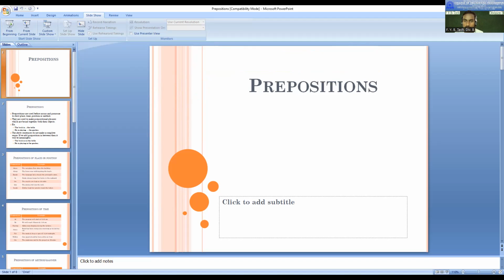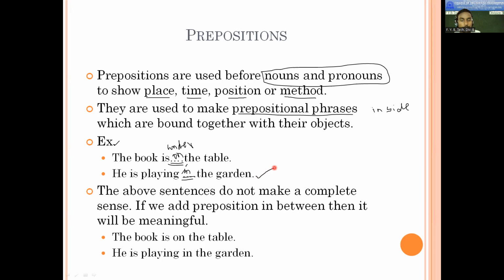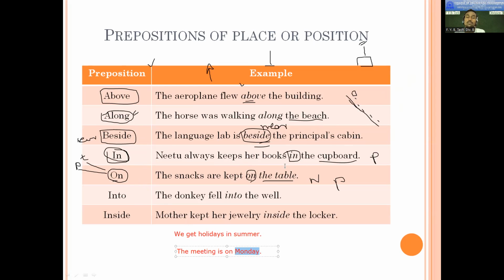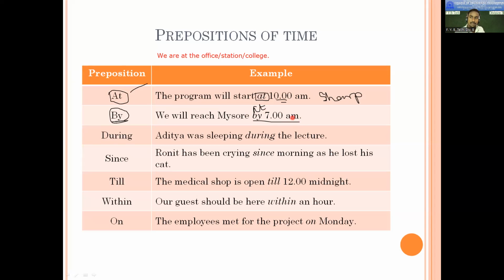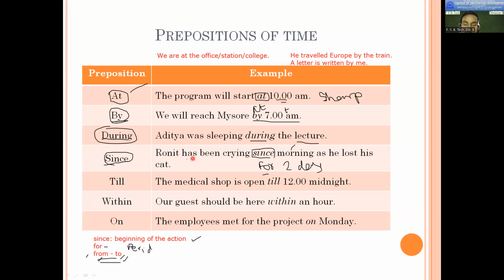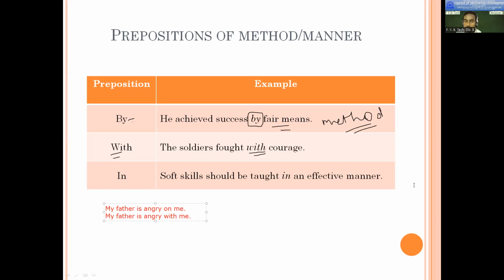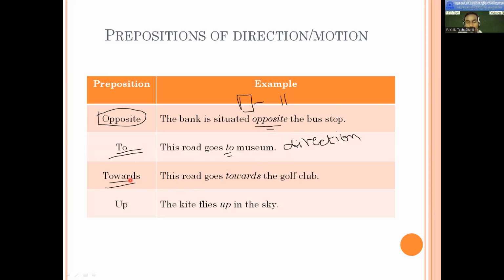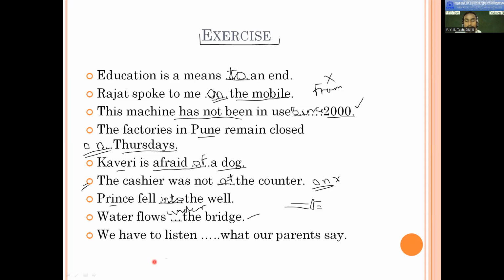18_02_22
Prepositions F.Y. B.Tech. Div. B. regular lectures